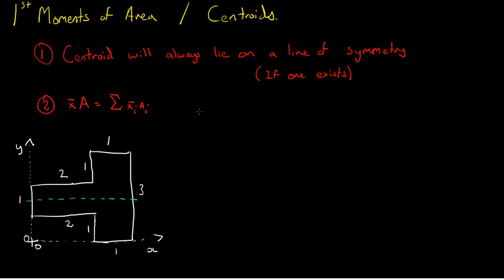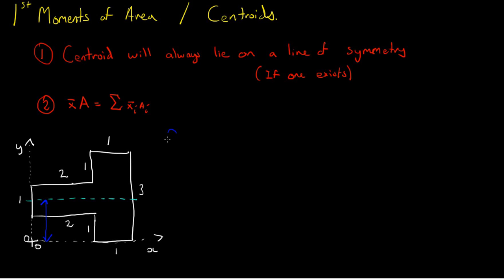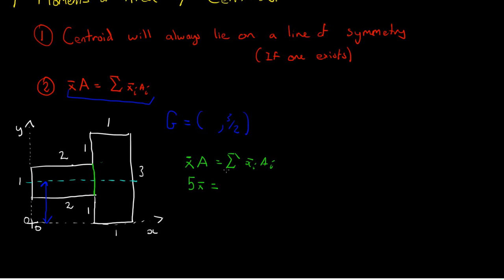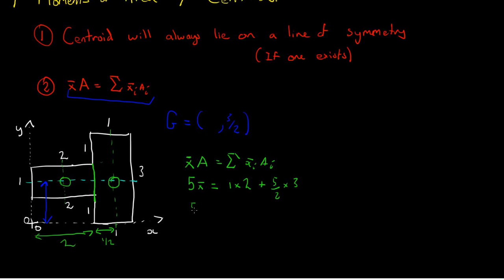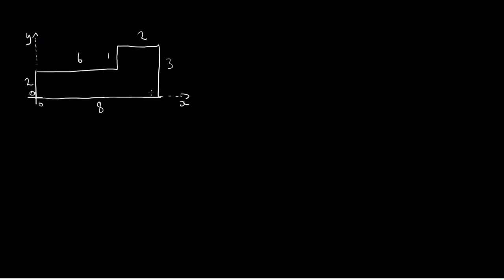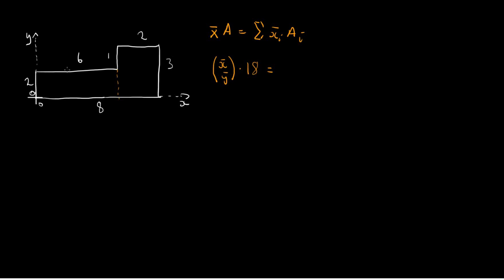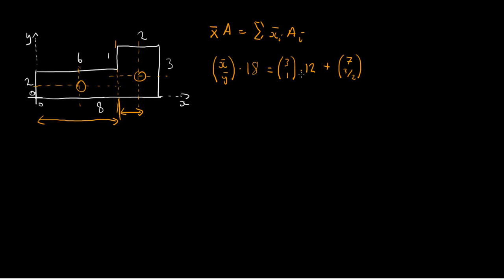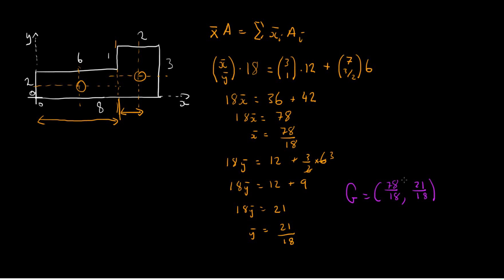1st Moment of Area/Centroid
This video goes through a couple of examples of finding the centroid of simple composite shapes using both the arithmetic mean and arguments of symmetry